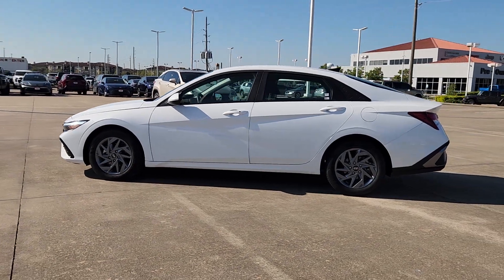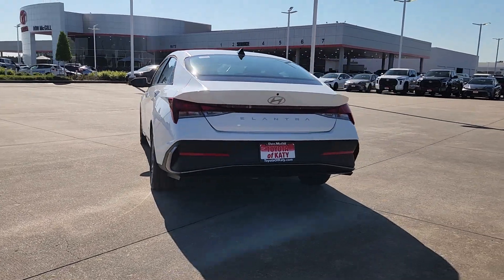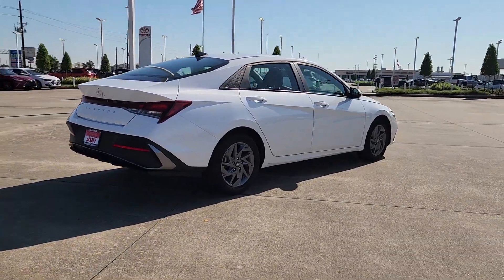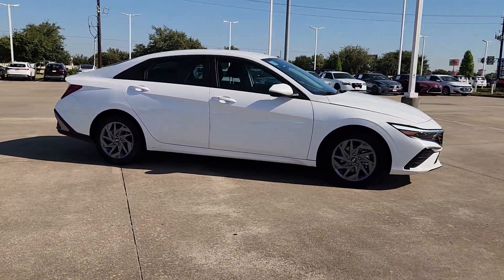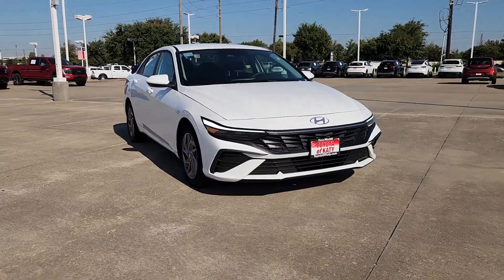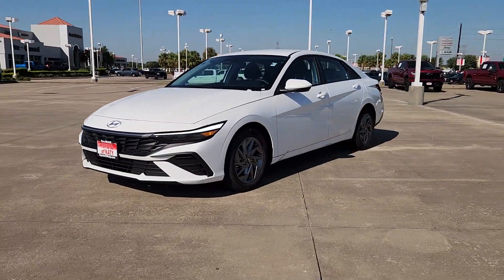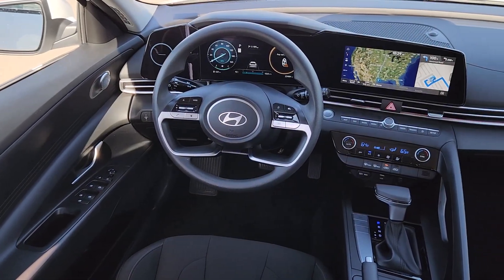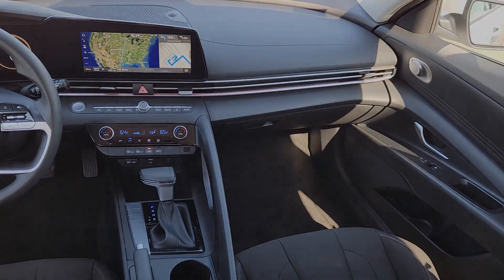2024 Hyundai Elantra SEL Katy, Houston, Cinco Ranch, Sugarland, Jersey Village TX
Pre-Owned 2024 Hyundai Elantra SEL available at Toyota of Katy located in 21555 Katy Freeway, Katy, TX, 77450.
Stock#: K75064 - VIN#: KMHLM4DG1RU673588

Get acquainted with the  2024  Hyundai Elantra.  Here's a Hyundai Elantra, the tech-savvy compact that infuses every drive with a fresh feeling of innovation and modern style. From its suite of confidence-inspiring safety features to its svelte and sculpted looks, this driver-focused sedan is an exceptional value. The following are some of this vehicles highlighted options: Apple Carplay®/Android Auto®, Navigation System, Keyless Entry, Satellite Radio, Back-Up Camera, Alarm, Dual Zone A/C, Aluminum Wheels, Steering Wheel Audio Controls, Electronic Stability Control. Get the refinement you deserve when you drive away in this stylish Elantra. Our team will give you an outstanding test drive experience. Stop in today!